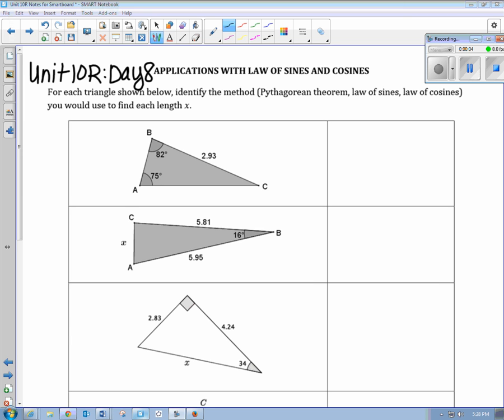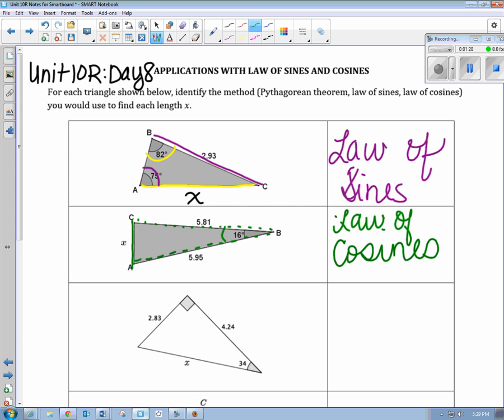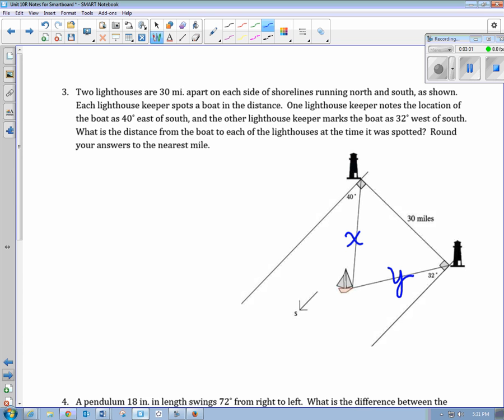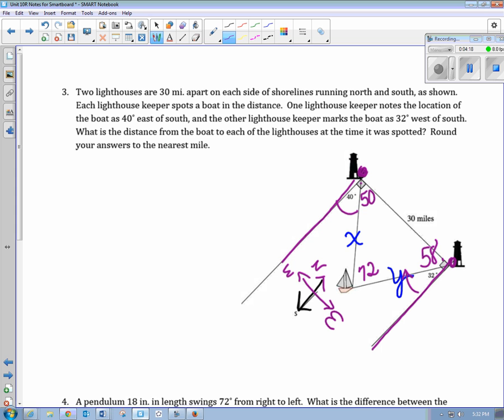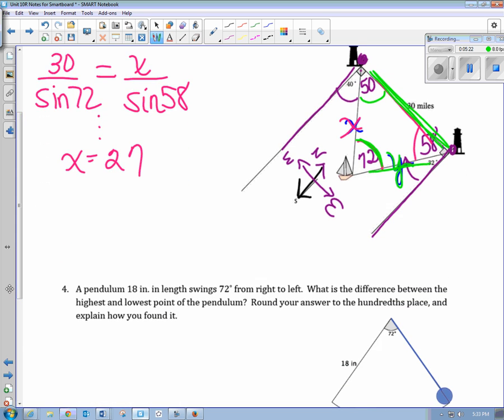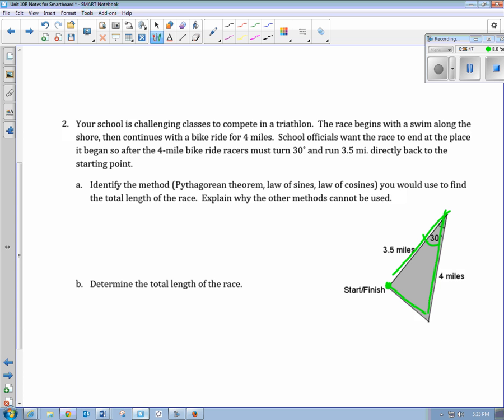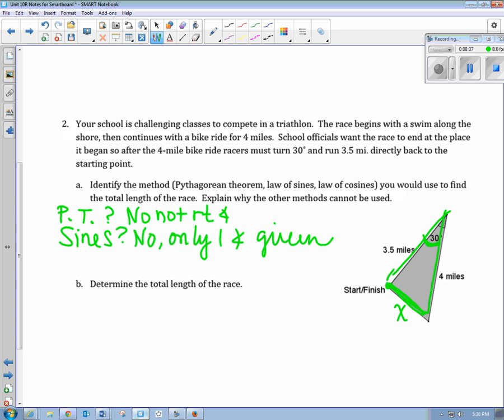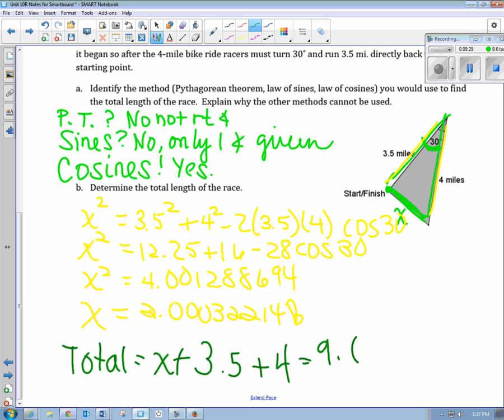Unit 10R Day 8 Video Apps with Sines and Cosines